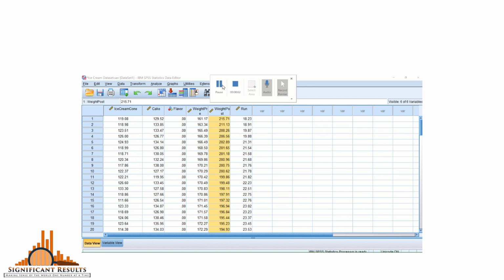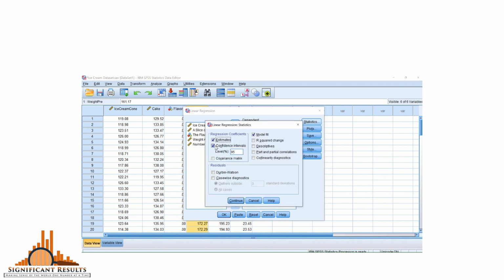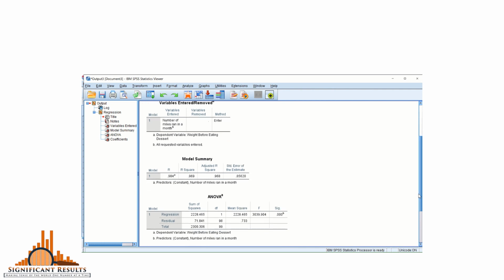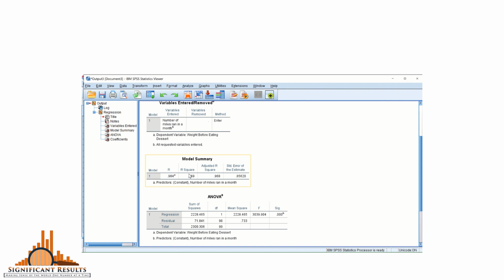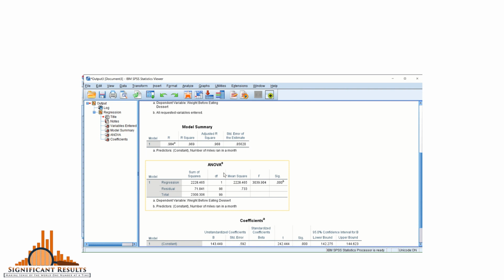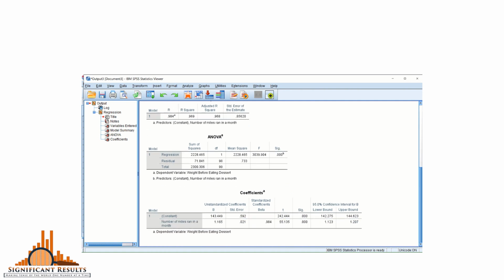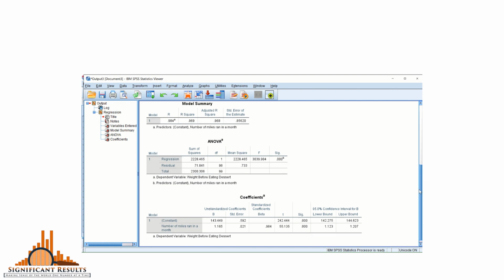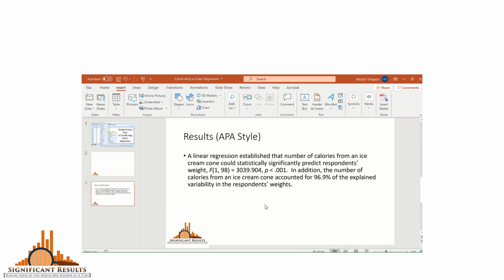Simple and Easy Way of Conducting a Linear Regression.